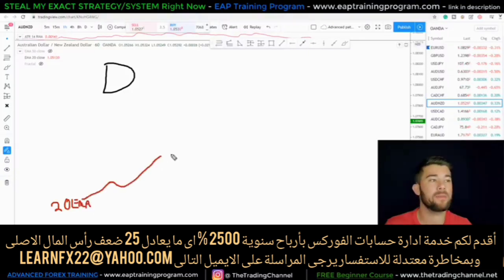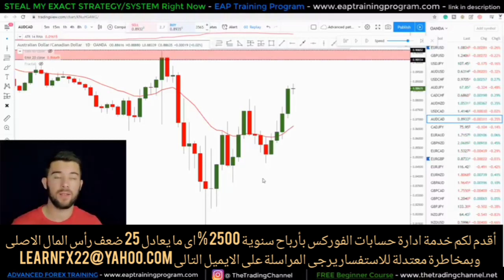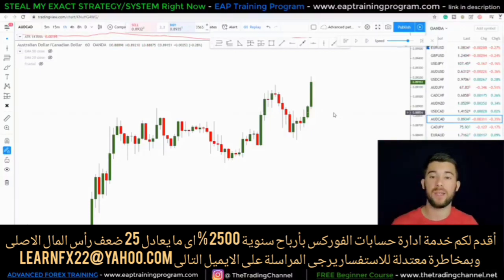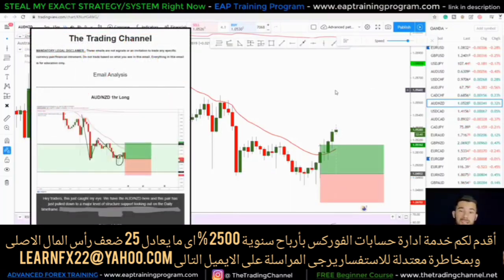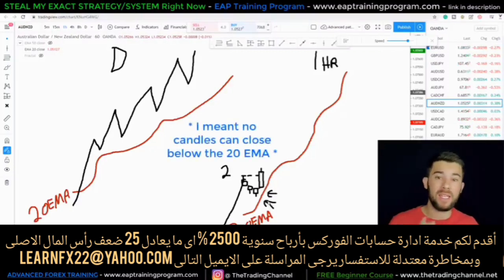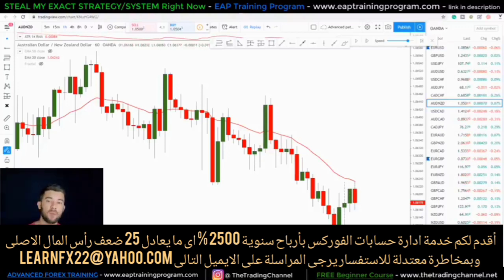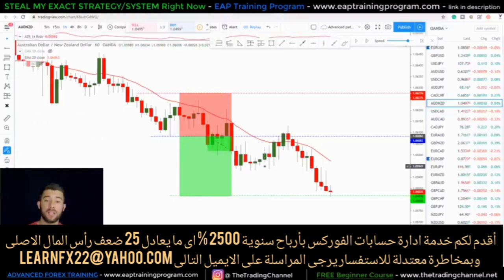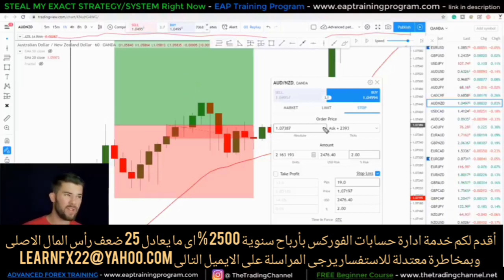ان كنت معتزلا للفوركس ستعود بعد سماعك لهذا الفيديو